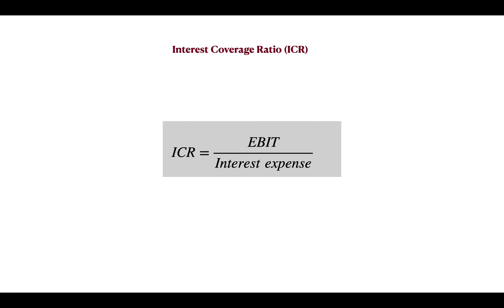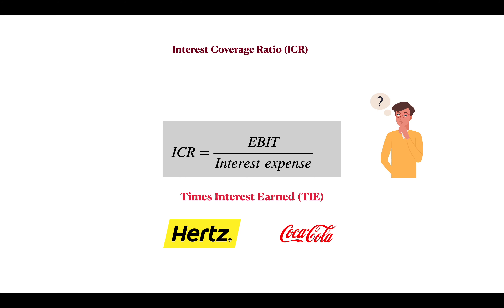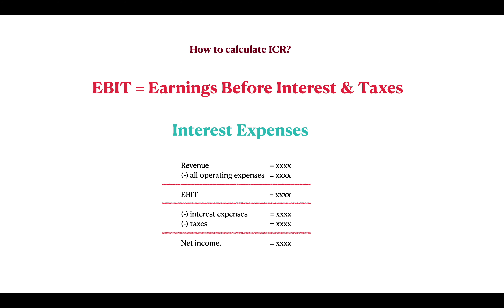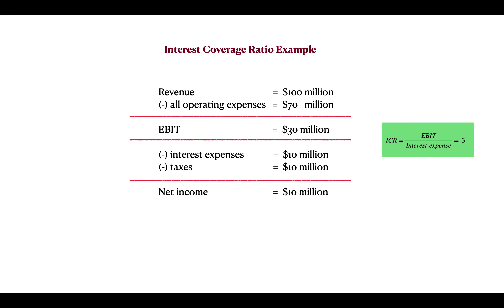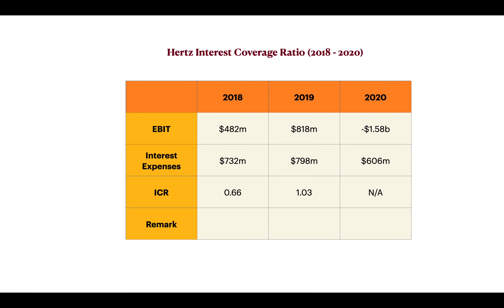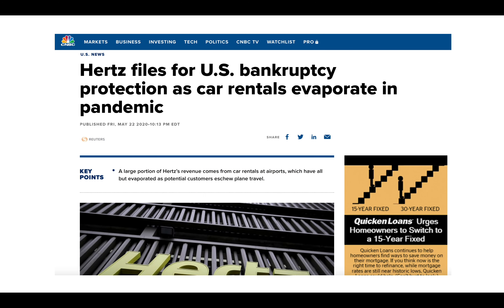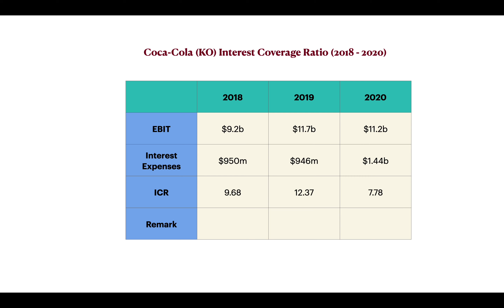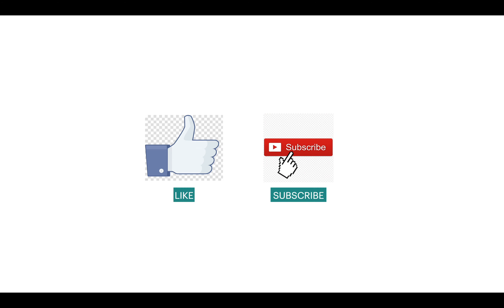Interest Coverage Ratio (Times Interest Earned): Why Hertz (HTZ) went bankrupt?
Interest Coverage Ratio (ICR), also known as the Times Interest Earned, measures a company's ability to pay interest (a higher ratio implies a better ability to pay).  Interest Coverage Ratio (or Times Interest Earned) is generally calculated as follows:

ICR (or TIE) = EBIT / Interest Expense

Where EBIT is Earnings Before Interest and Taxes.

EBIT can be calculated by adding taxes and interest expense to net income. These numbers are available from a company's annual/quarterly reports. You can also check Yahoo Finance for these numbers.

An alternative approach is to simply use Operating Income in lieu of EBIT.  With this approach, Times Interest Earned would be calculated as follows:

Operating Income / Interest Expense

The Car rental company Hertz (HTZ) had a very low interest coverage ratio since 2018, implying that they were struggling even before the pandemic to make their interest payments. This definitely played a role in their bankruptcy filing in 2020.

Coca-Cola (KO) on the other hand, is in a very strong financial situation with high interest coverage ratios.